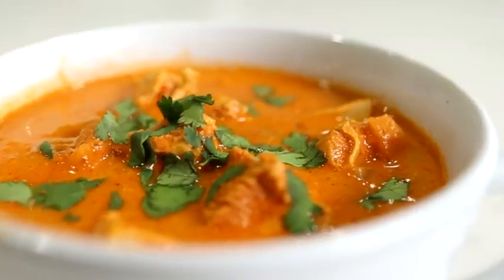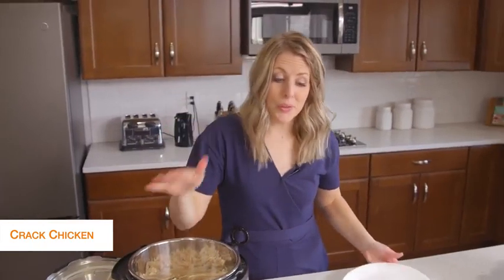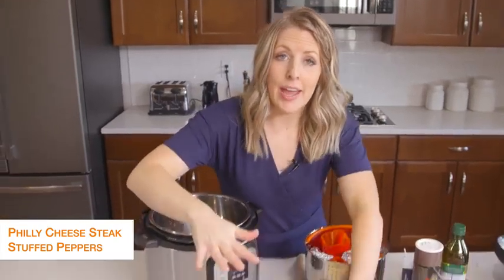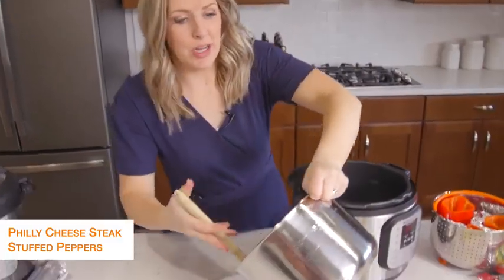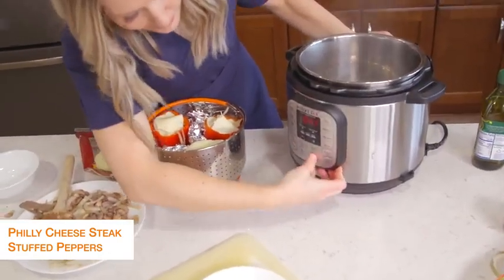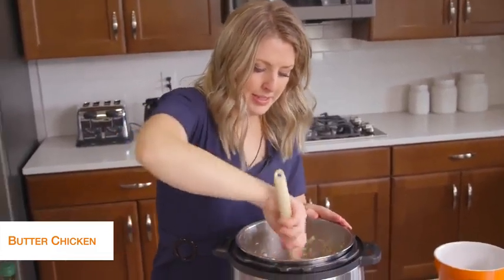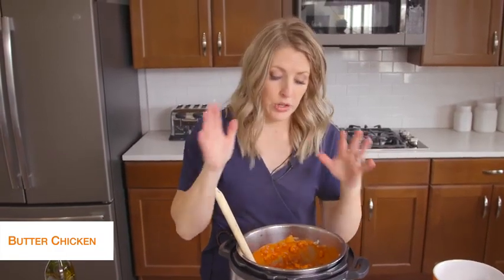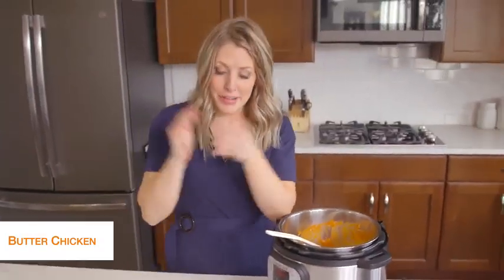SaraFitrition | 4 KETO Recipes | Low Carb Recipes | keto diet | lose weight |fitness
Hello Everyone, am Sara and am the Well-Wisher of you to Live Fit and Healthy Lifestyle...
I will post Weight Loss tips videos on this channel, especially for the beginners...

📢 Weight Loss tips for Beginners
📢 Fitness and Nutrition
📢 Weight Loss Exercises
📢 Weight Loss Diet
📢 Weight Loss Workouts

To get in shape effectively and effectively, legitimate it are vital to eat propensities and not many activities. Here are some speedy weight reduction tips to kick you off.

1.Keep track of your decisions. Record what you're eating and when. Being careful is so strong.

2.Manage passionate eating. Ask yourself: "Am I truly ravenous? Or then again am I eating for an explanation like pressure or outrage?" Figure out how to supplant enthusiastic eating ways of behaving with different exercises like strolling or scrubbing down.

3.Do not skip breakfast The review shows that those that have breakfast toward the beginning of the day, made more progress in getting in shape. Eating toward the beginning of the day keep us more vigorous for the entire day.

4.No sugar items Try not to eat more desserts or sugar items. It will prompt increment your weight. Once in a while having sweets is fine.

5.Eat water filled organic products Watermelon, salad or soups assist you with feeling more fulfilled on couple of calories. So you can begin your supper with those water filled organic products to eat less of your fundamental course.

6.Exercises Routinely go for quick strolling or running for somewhere around 30 minutes toward the beginning of the day or evening. 30 minutes strolling or running will consume your calories and muscle to fat ratio. It is extremely simple and basic activity which should be possible routinely.

7.Drink Water: Your body needs water to work at top effectiveness. Water not just flushes poisons from your body, it is additionally fundamental for fat consuming! What's more, you'll hold more water when you're not giving your body enough.

8.Eat more food sources wealthy in fiber Eating food sources wealthy in fiber assists with getting thinner. Research shows that those expanded admission of fiber food found getting in shape. Increment admission of green vegetables, organic products, grains and beans, which are wealthy in fiber. It will assist you with feeling more fulfilled in couple of calories and forestall you to eat more. Keep away from bread, pasta, seared food varieties, white rice, sandwiches and dairy items.

9.Keep a food journal - A food dairy will assist you with seeing where you are eating incorrectly and see the puts that might make you put on weight. A great many people underrate the quantity of calories they are eating.

10. Eat more modest divides more regularly - More modest bits of food eaten all the more frequently will support your digestion while likewise guaranteeing that you are more full for longer.

11.Enjoy your food you should partake in your food and that your faculties are animated and excited when you eat. Evaluate the food varieties with various surfaces, tones, flavors and smells so it animates your faculties and satisfies your yearning. By this you can cut on your desires and practice good eating habits.

12. Remain inspired Arriving at your weight reduction objectives is made significantly simpler assuming you stay spurred consistently. For instance, read a few motivating books, watch YouTube recordings, and look at pictures of individuals who have the sort of body you need to accomplish.